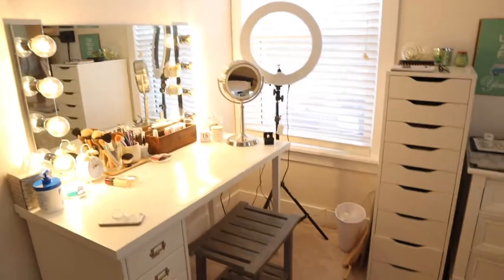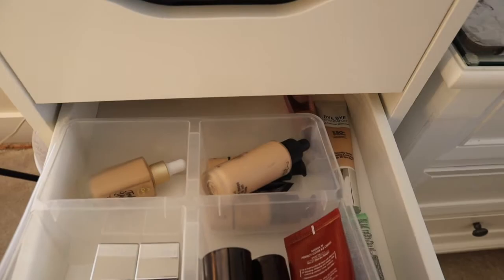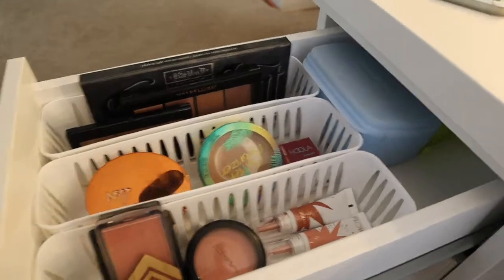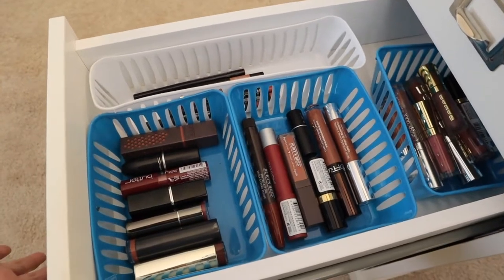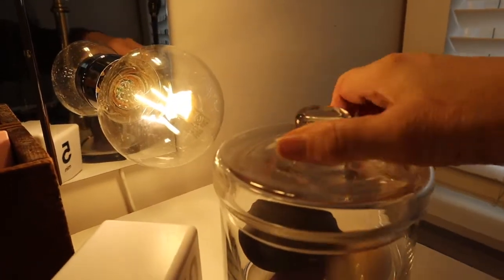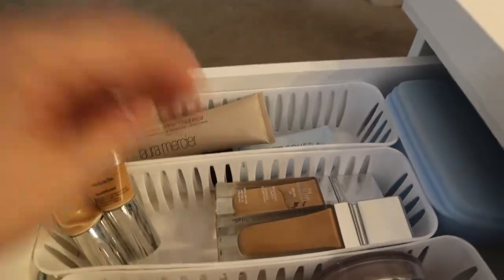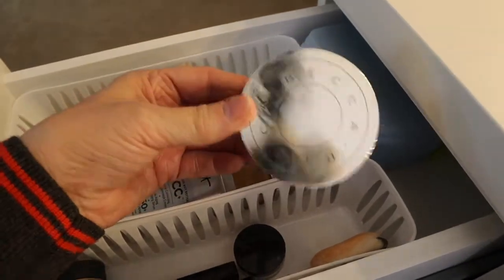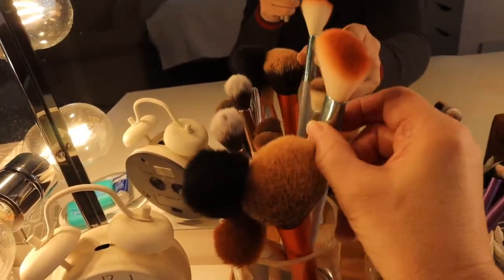How to Organize Makeup to Get Done Faster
No matter how much makeup you own, you want to get your makeup on as fast as possible - you have more important things to do - right? I show how I organize my makeup so I don't really have to figure out where things are organized - it's very logical and easy.

Drawer Organizers - Sorry, I can't remember where I got those
My camera - Cannon M50 (white)